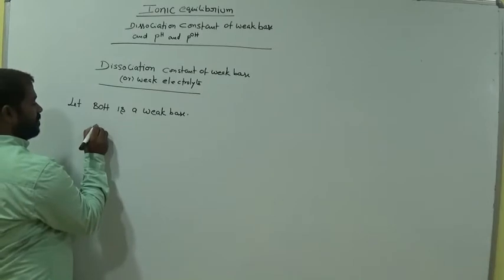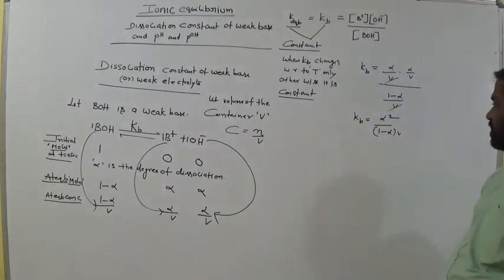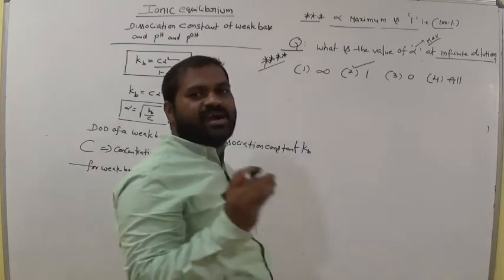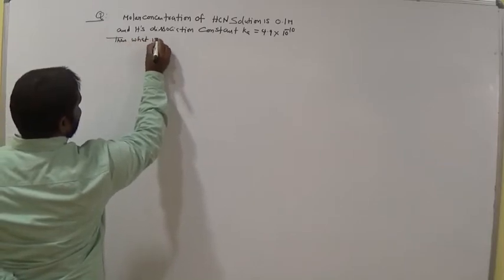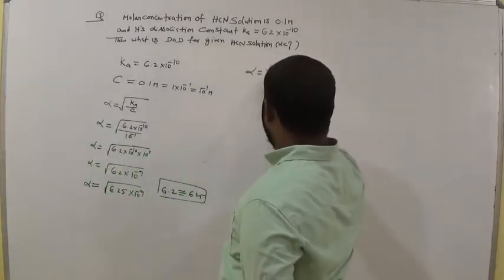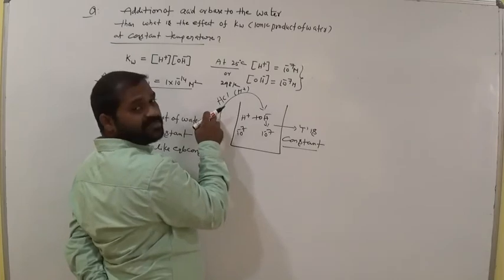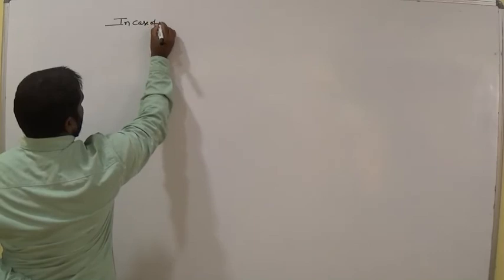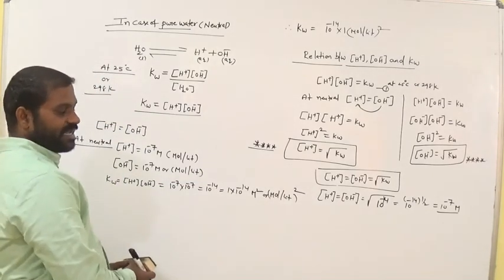Topic: Ionic equilibrium Dissociation constant of weak base and p h and p oh